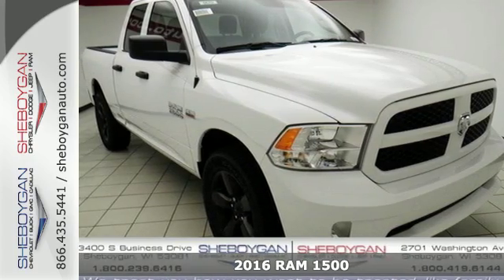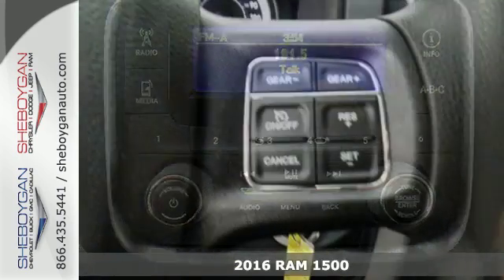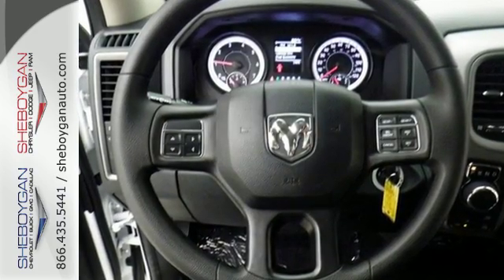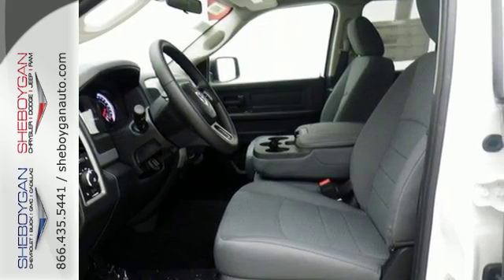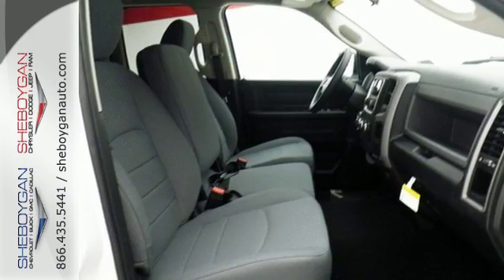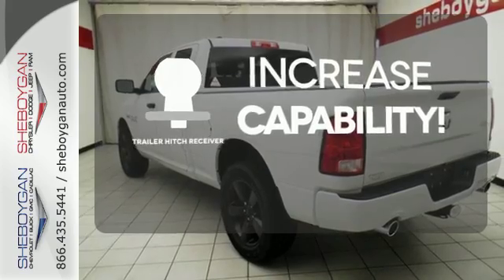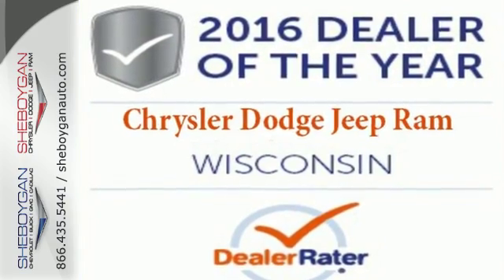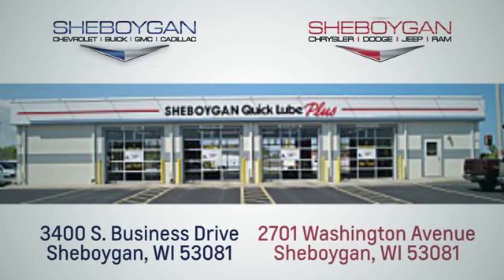New 2016 RAM 1500 Oshkosh WI Shebogen, WI B6670 - SOLD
Year: 2016
Make: RAM
Model: 1500
Trim: Tradesman/Express
Engine: 5.7L V8
Transmission: Automatic 8-Speed
Color: Bright White Clearcoat
Stock #: B6670
VIN: 1C6RR7FT8GS413197
ATTENTION!! longing for for a great deal on a smooth 2016 RAM 1500 Tradesman/Express? Well we've got it. It doesn't stop showing off once you get inside*** Standard features include: Power door locks Power windows with 2 one-touch Automatic Transmission 4-wheel ABS brakes Air conditioning Cruise control Traction control - ABS and driveline Tilt steering wheel Power heated mirrors Head airbags - Curtain 1st and 2nd row Passenger Airbag 4 Doors Four-wheel drive Tachometer Power steering Transmission controls on steering wheel - Gear shift controls Clock - In-radio display Trailer hitch Engine hour meter Pickup Bed Type - Regular Intermittent window wipers Privacy/tinted glass Rear bench seats Front seat type - Split-bench Dusk sensing headlights Stability control 4WD Type - Part-time Bed Length - 76.3 ' Tire pressure monitoring system Transmission hill holder... Are you looking for a Dealership you can trust and actually enjoy your car buying experiencea€¦look no further. Our Mission Statement is to treat our customera€TMs with enthusiasm in providing automotive products and services that exceed your expectations. Now many dealers may say things like this however at Sheboygan Chevrolet Chrysler we a€œwalk ita€ with pride! Our Sales personnel are non-commissioned which means we pay their wages not you! Having trouble finding that perfect vehiclea€¦please allow Sharon or Steve in our Internet Department help find it for you!